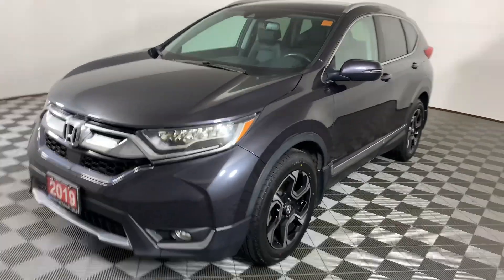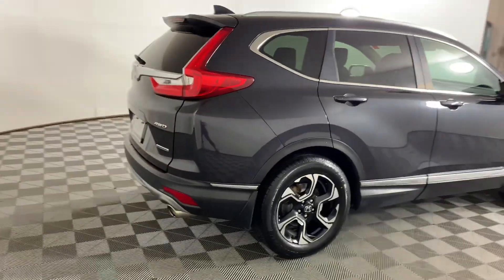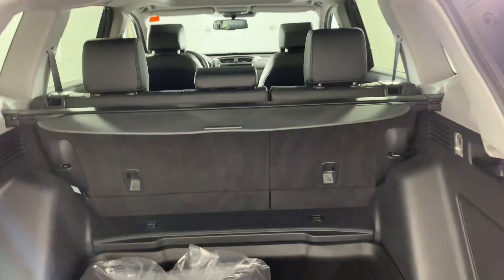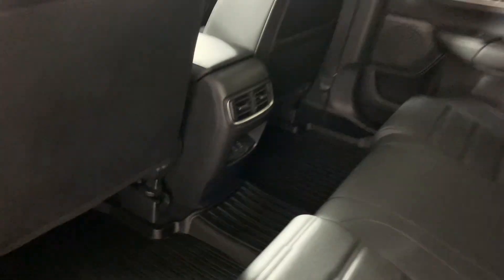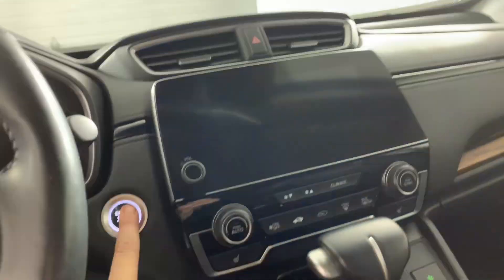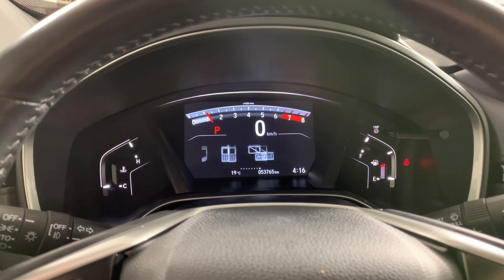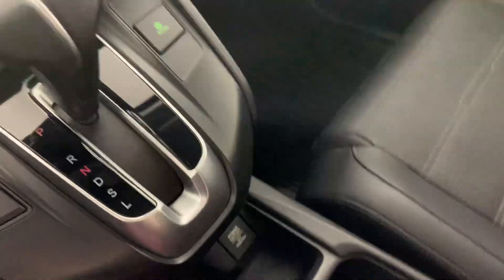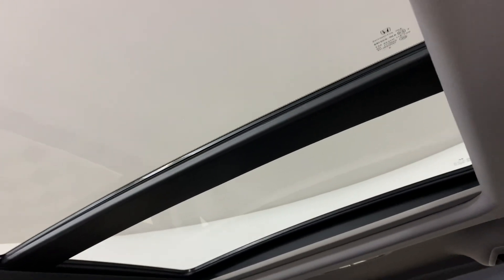2019 Honda CRV Touring